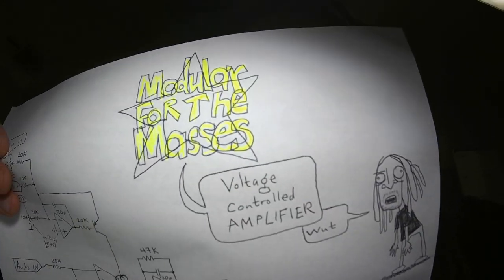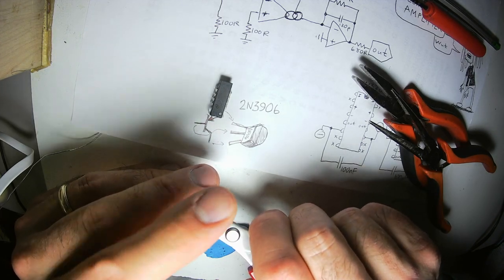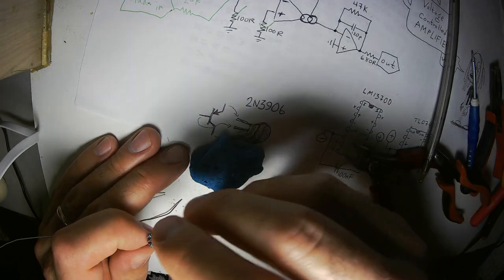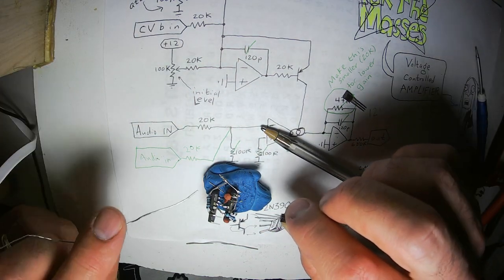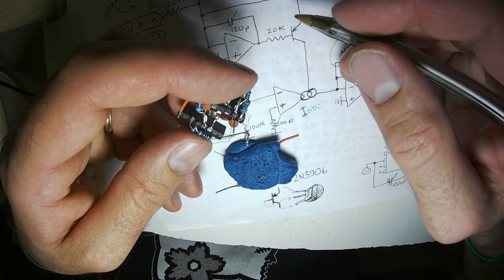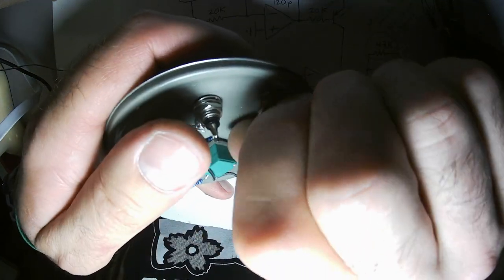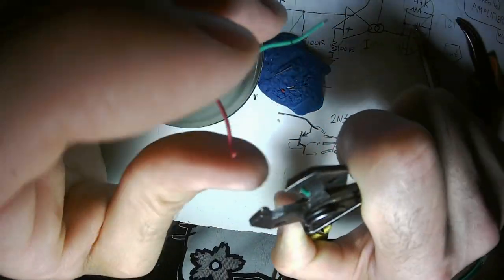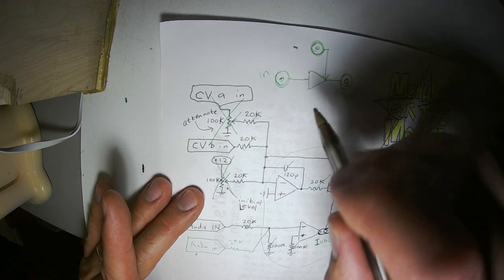You can build this very nice VCA with me! For less than $5!!!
There are sexier circuits out there, with flashier uses and sounds that will make people say "WOW WHAT IS THAT AMAZING SOUND!?!?" and this VCA is not one of those circuits.

But it's a VCA. It's a good VCA. You can never have too many VCAs in your synthesizer. It uses cheap, commonly available components, and has all the features you'd expect from a professionally built VCA.

Parts and links! Just buy tens or hundreds of all these parts, if you're a committed synth builder, you'll be glad you did.

That listing for 3.5mm tip-sleeve jacks is expensive, but they're so so good. And you get 100. These all-metal jacks are so much better than the plastic and metal ones out there.